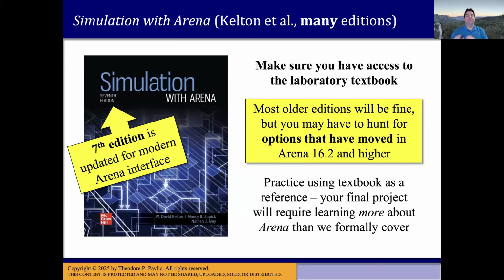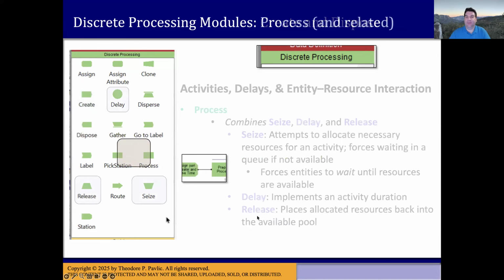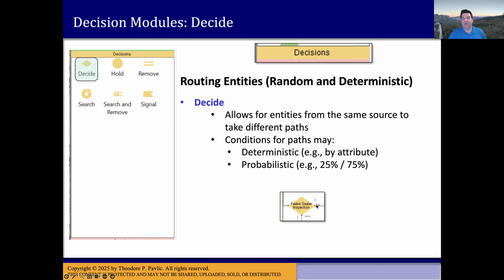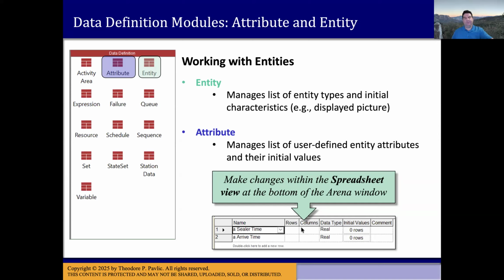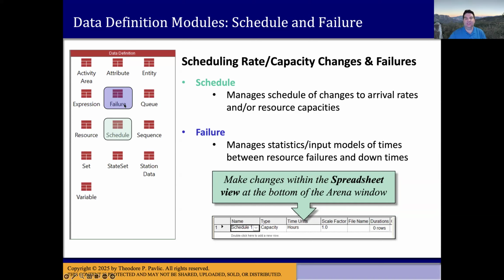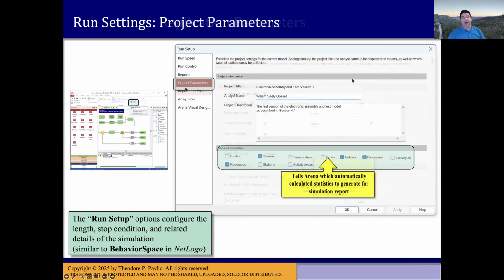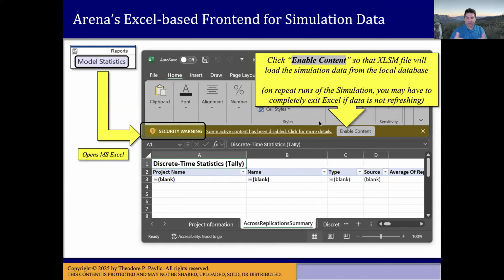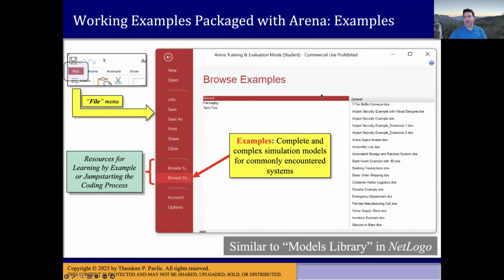IEE 475: Lab 5, Part 1 - Introduction to Arena (Updated for Arena v16.2+)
Introduction to Rockwell Automation's Arena simulation software for Discrete Event System Simulation, with updates for Arena version 16.2 (and potentially higher). This video walks through the fundamentals of Arena and comments on the differences between Arena v16.0 (and earlier) and the major updates that started in Arena v16.1 and continued in v16.2.

This introduction to Arena was given by Theodore P. Pavlic as supporting content for IEE 475 (Simulating Stochastic Systems) at Arizona State University.